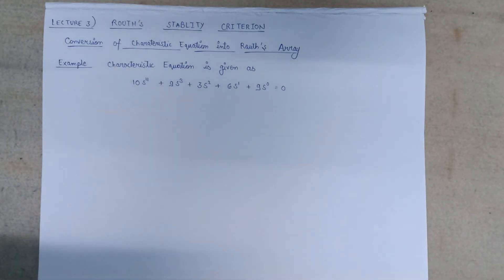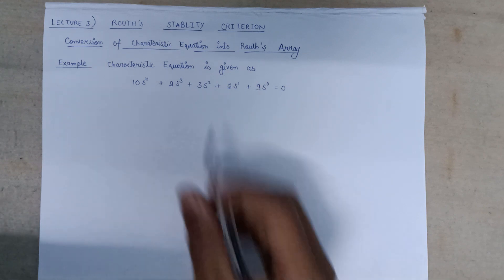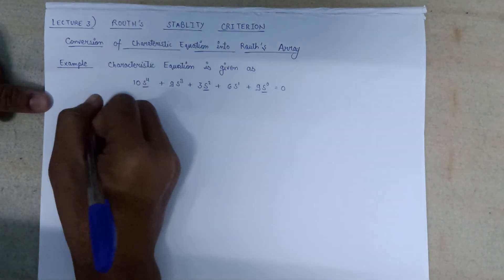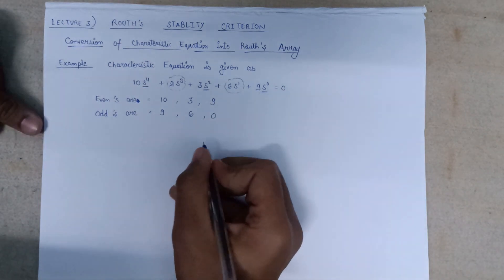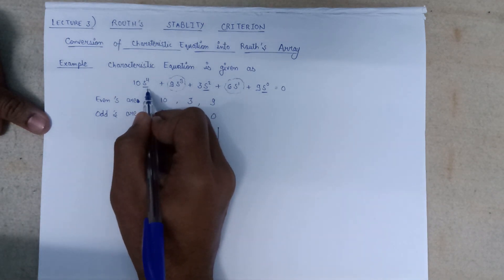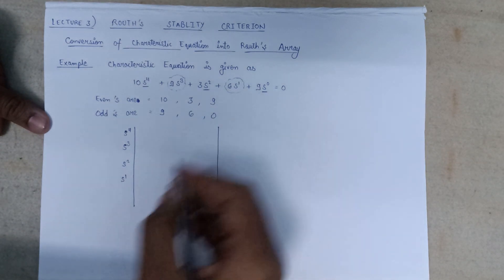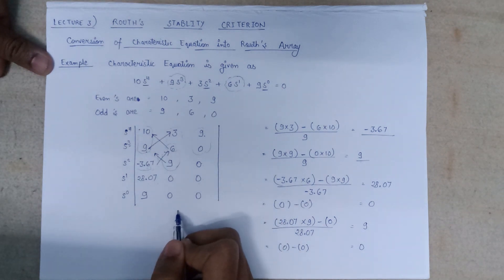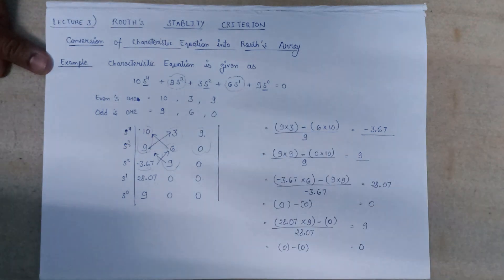Lec-1.3 Formation of Routh Array from Characteristics Equation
Formation of Routh Array from Characteristics Equation